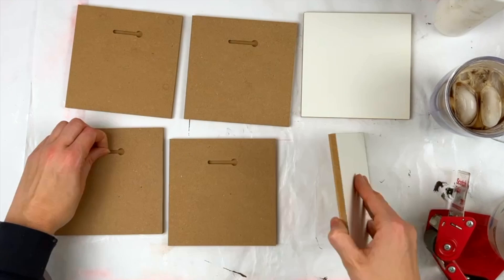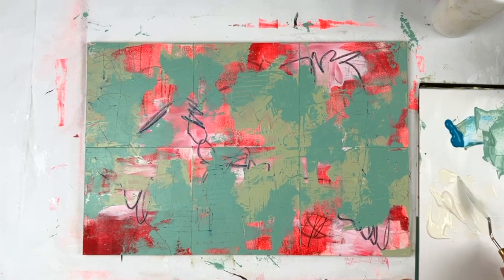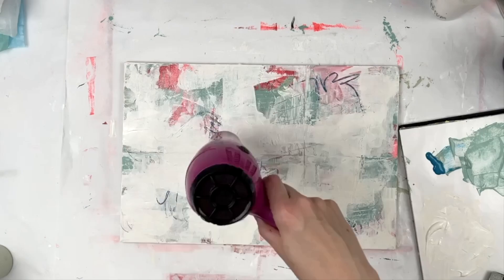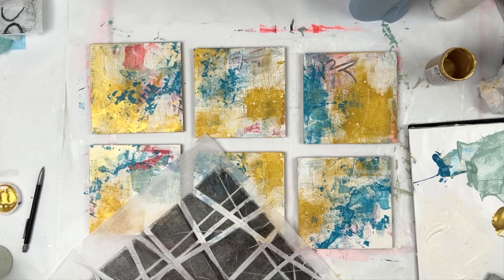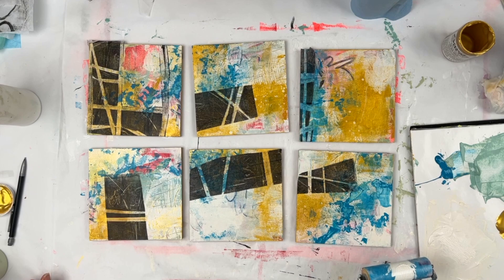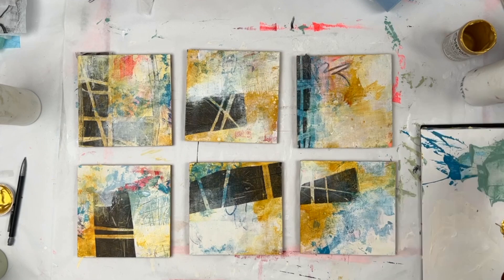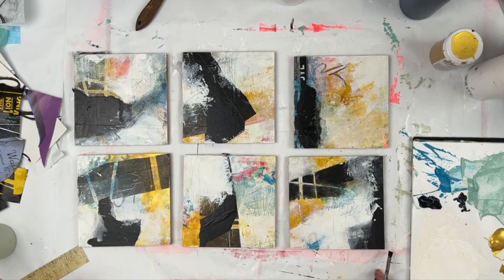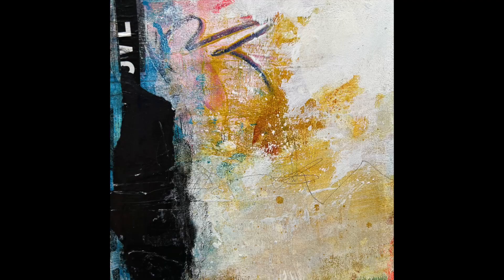6 Mixed Media Paintings in 20 Minutes!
I had a block of uninterrupted time this afternoon and kept waffling between "I want to paint" and "I don't have enough time to paint". Whenever I listen to the "not enough time" voice in my head, I regret not doing it. Every time! So... today I completely ignored that voice and decided to see how much I could create with the time I had. This video is what I made and how I made it.

I taped six 6"x6" panels together in order to begin a faux 12' x 18" panel. After a few layers, I split the panels apart and finished each one separately. I had no plan. Nothing in mind. Just pure, improvised art making.

Consider this your friendly reminder that art making doesn't have to be an epic hassle. If I didn't have a couple hours to do all 6 panels, I could have chosen to do just one panel in about 15 minutes. There is always time to squeeze some creativity into life - you just need to find a few minutes and take action. You've got this!

Homemade collage papers

Comments, likes, questions, and shares are always appreciated!